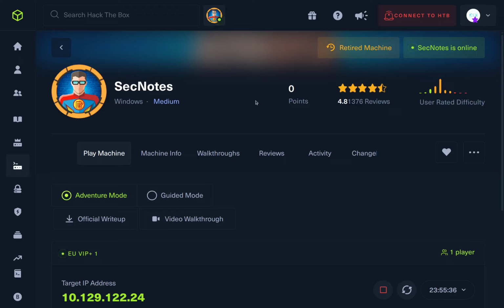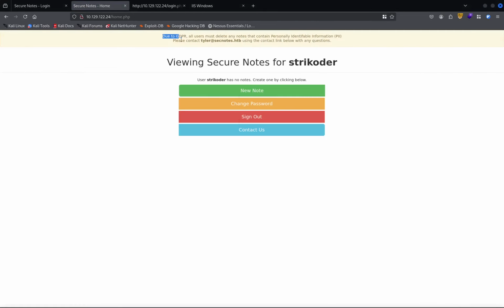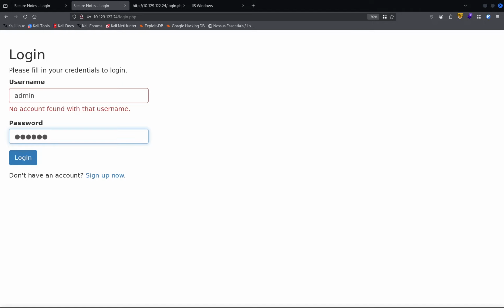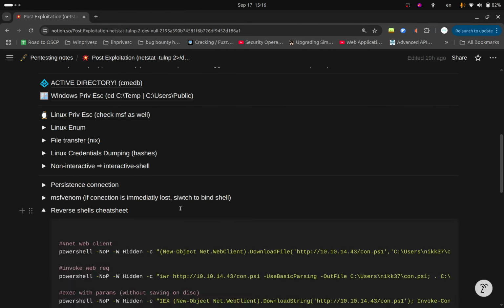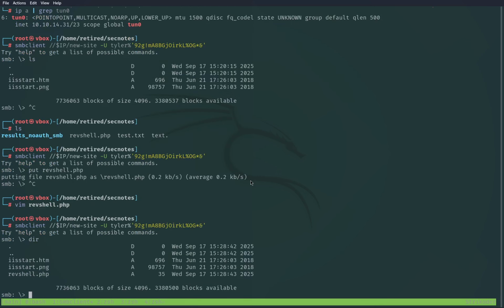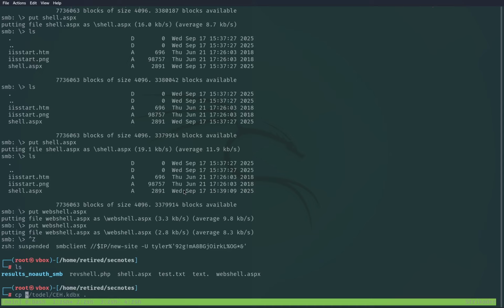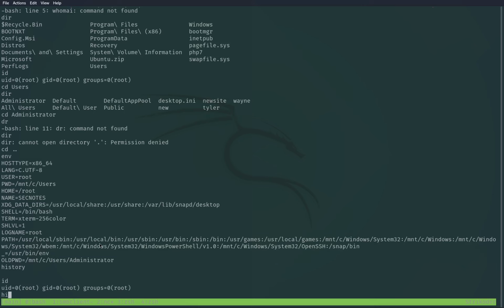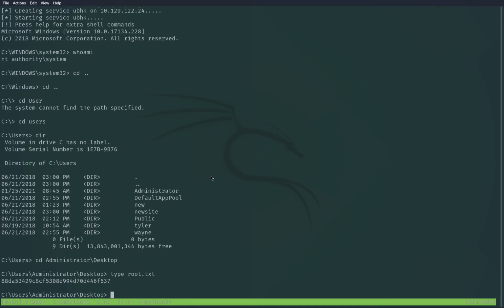HackTheBox – Secnotes Walkthrough | SQLi, WSL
In this video, I walk through the HackTheBox SecNotes machine.
We explore multiple attack paths including account misconfigurations, SQL injection, and webshell upload. I also demonstrate how WSL on Windows can be abused for a reverse shell, before escalating to Administrator using Impacket.

⏱️ Timestamps:
00:00 - Intro & Target Overview
01:07 - Enum
07:49 - General Testing
17:05 - Testing for SQLi
19:23 - SQLi
51:02 - PrivEsc